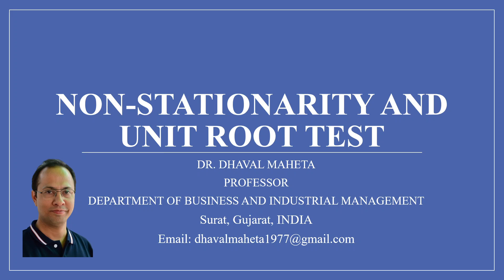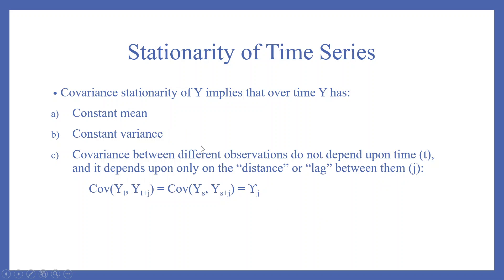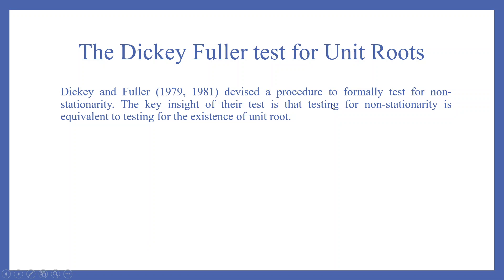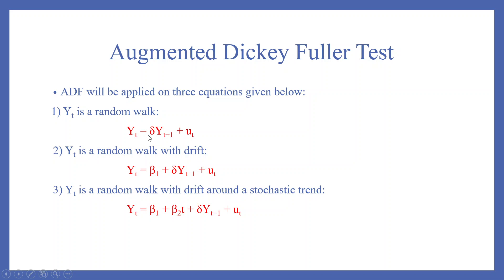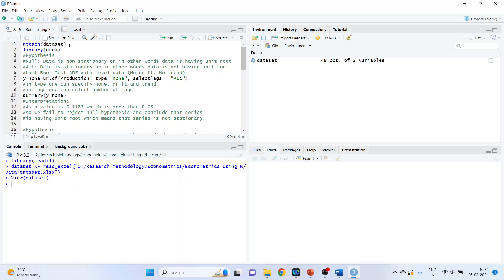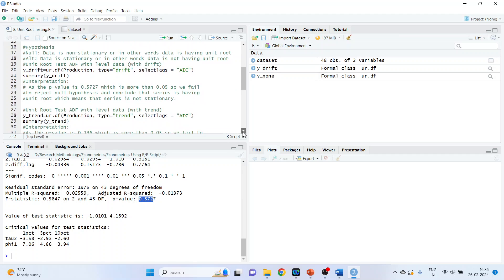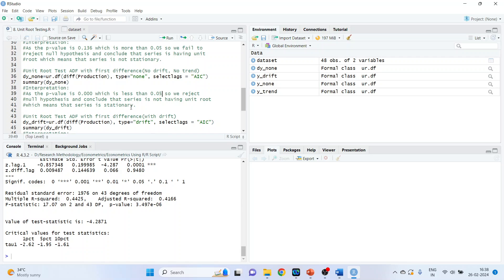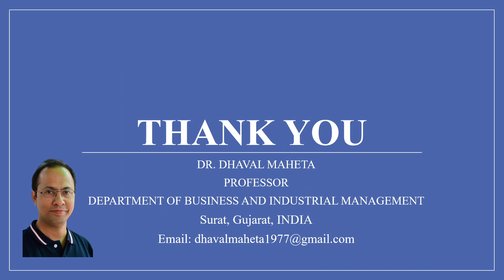2. Stationarity and Unit Root Testing in R & R-Studio || Dr. Dhaval Maheta